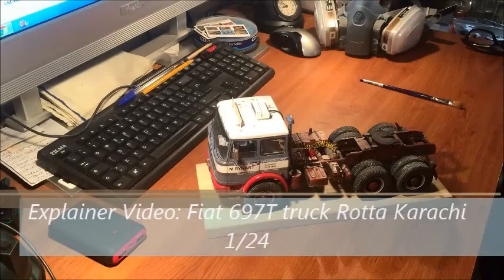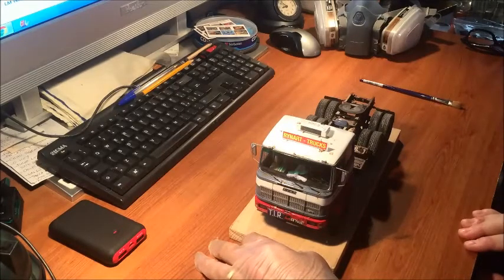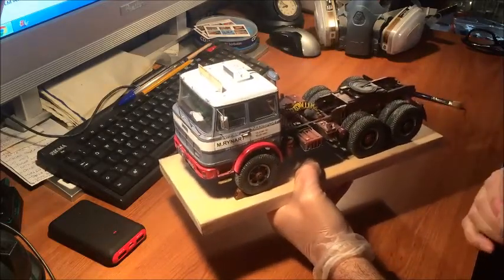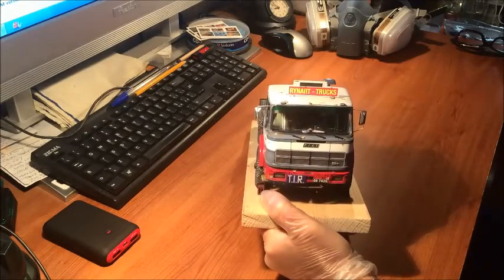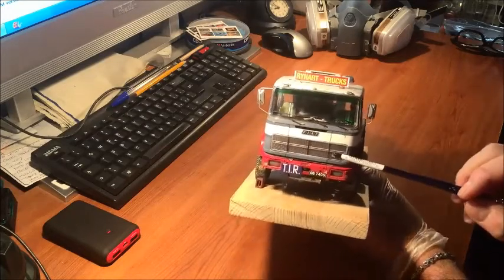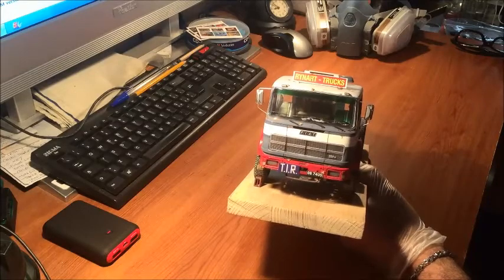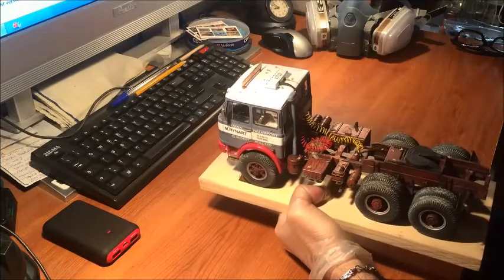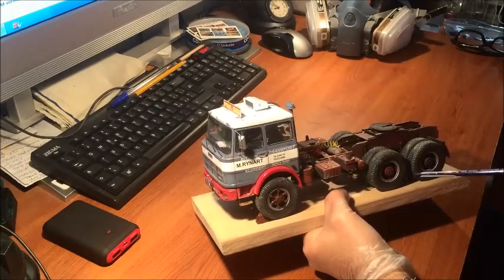explainer video : Fiat 697T 1/24 "Rotta Karachi"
Build review of my Fiat 697T 1/24 scale.